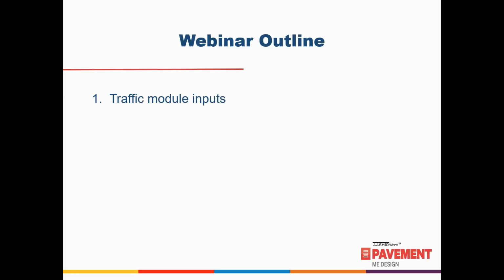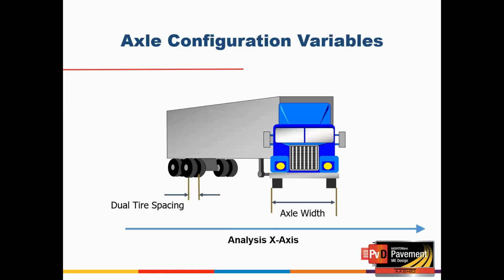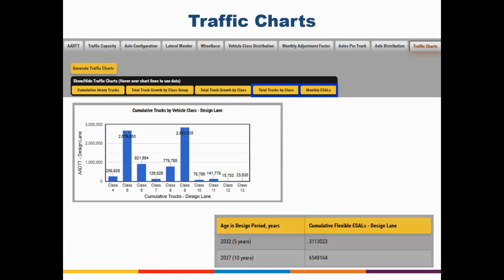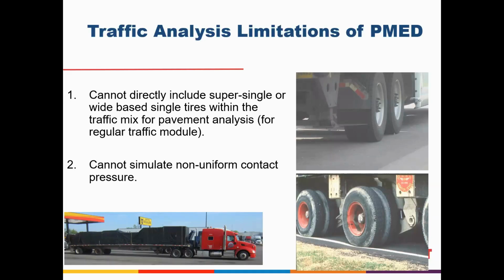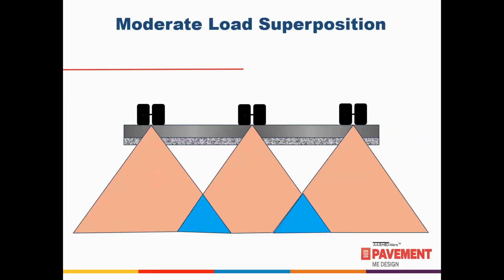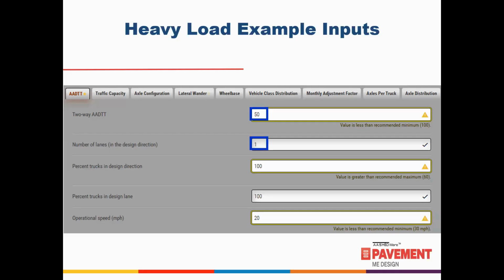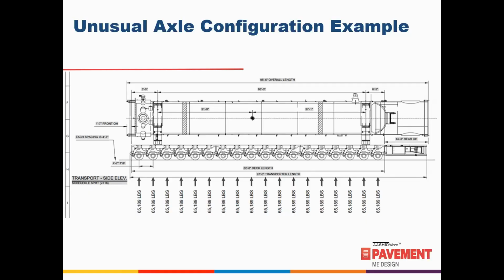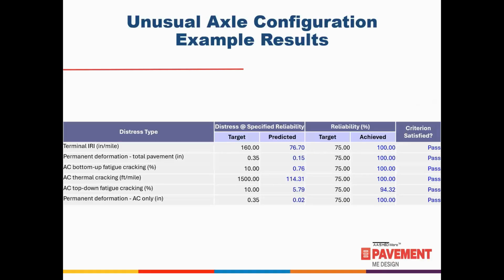PMED Traffic Module Overview and Special Loading Simulations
Watch this webinar to hear software expert John Donahue, P.E., provide an overview and explanation of the PMED traffic module inputs. He will also give guidance on how unusual vehicle configurations can be modeled for distress predictions with reasonable accuracy. Learning outcomes of this webinar include:

1. Understand the types of inputs for the PMED traffic module.
2. Explore the chart generation options.
3. Configure special axle load scenarios.